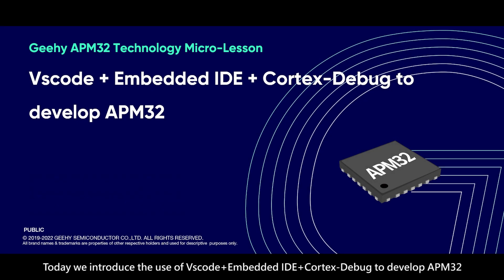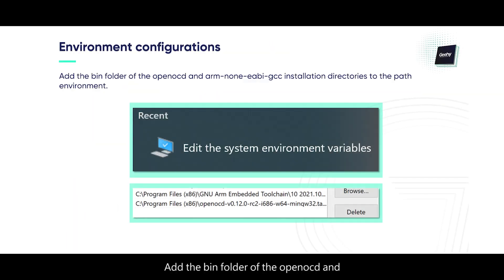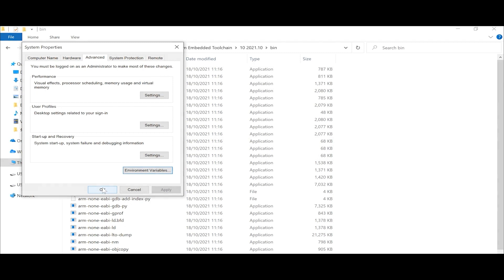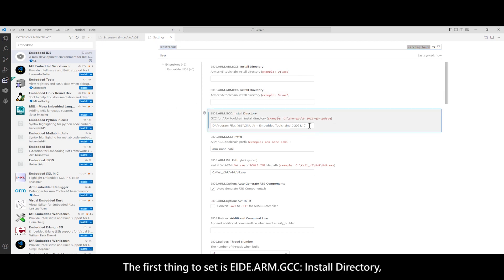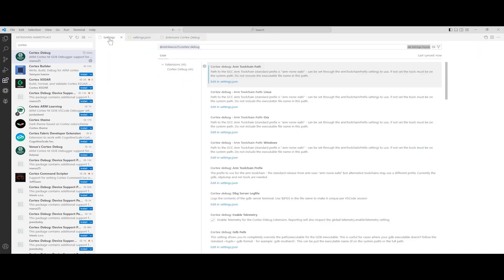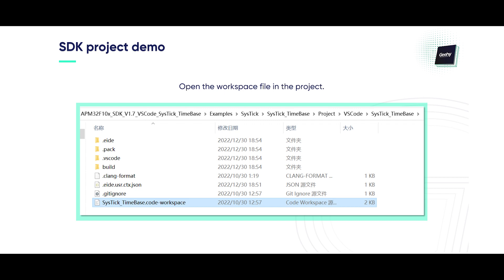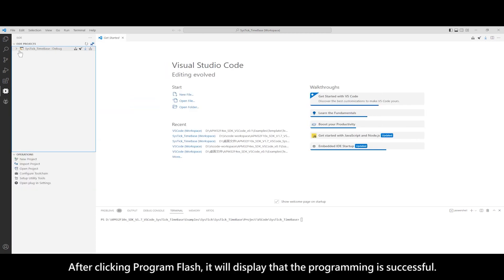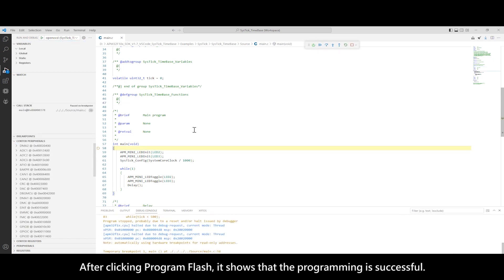Vscode + Embedded IDE + Cortex-Debug to develop APM32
Eclipse, as a well-known open-source IDE with many plug-ins, plays a key role in embedded software development. Geehy APM32 Technology Micro-Lesson will share with you the APM32 MCU Eclipse development environment setup tutorial for Windows.